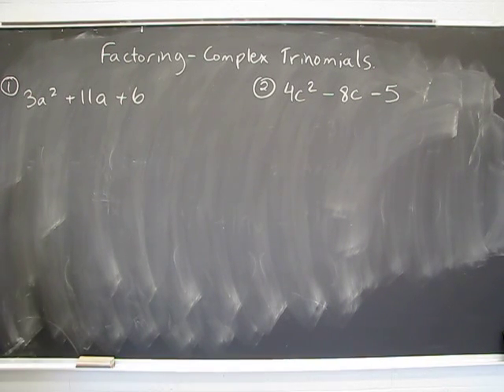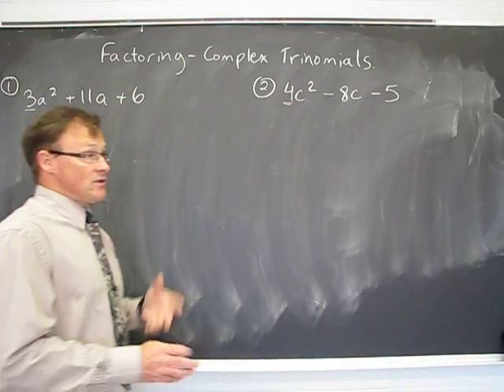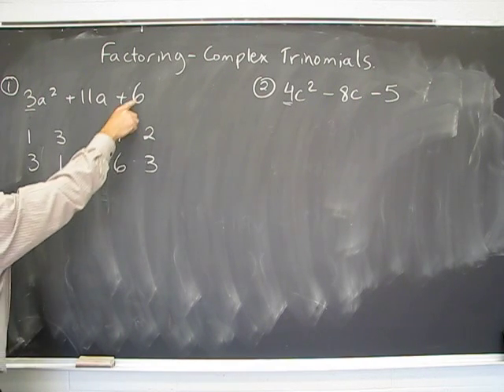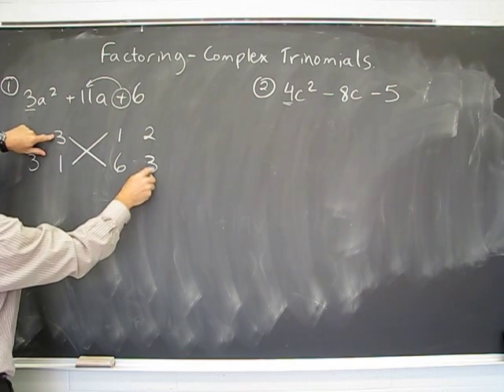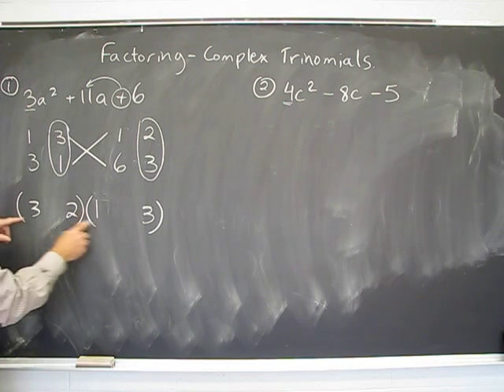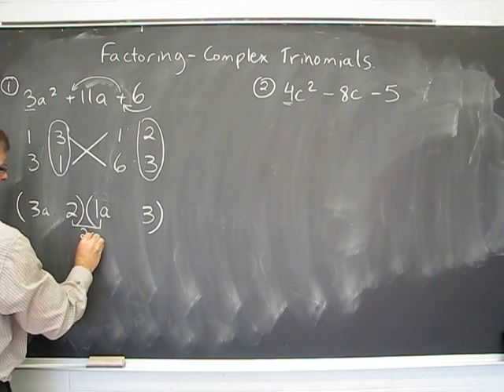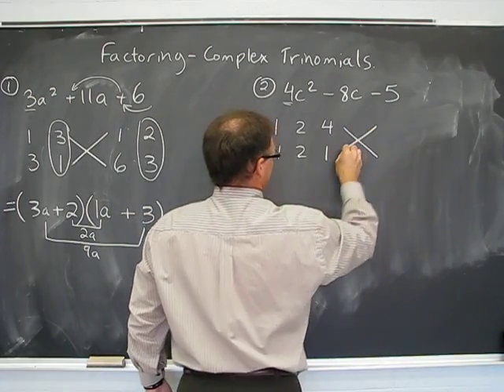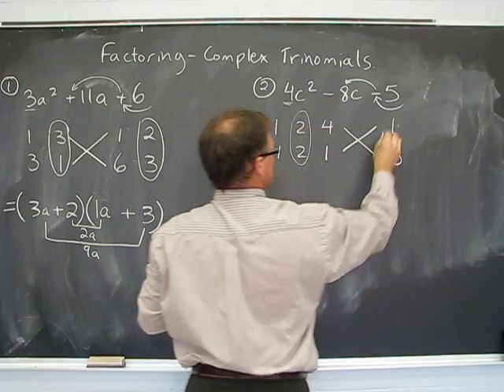Factoring 3 - Complex Trinomials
Factoring Complex Trinomials (leading term has a coefficient that is not 1) using the Cross-Check method.